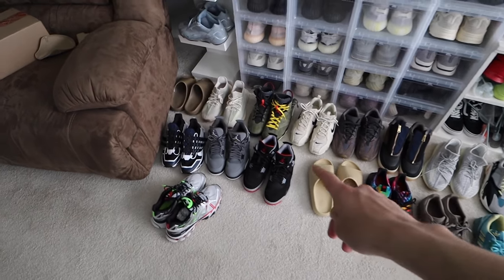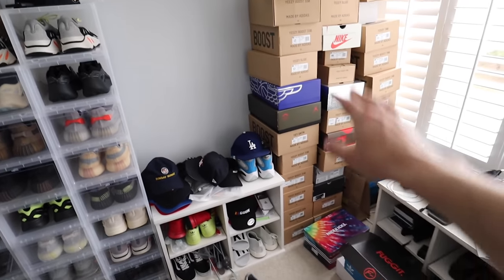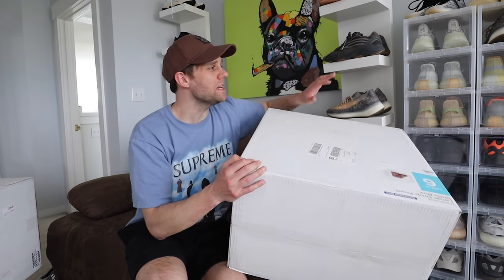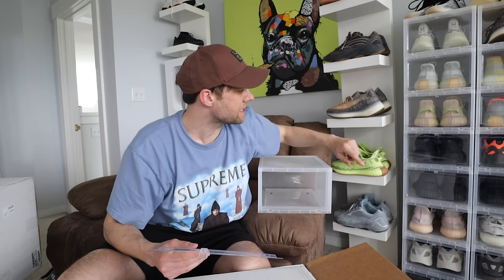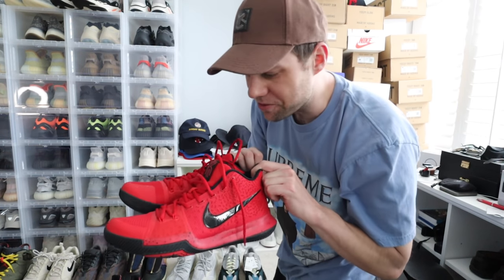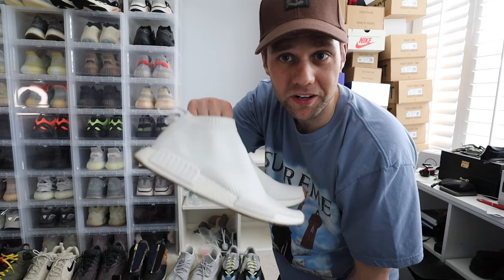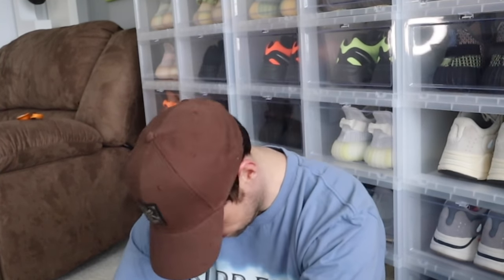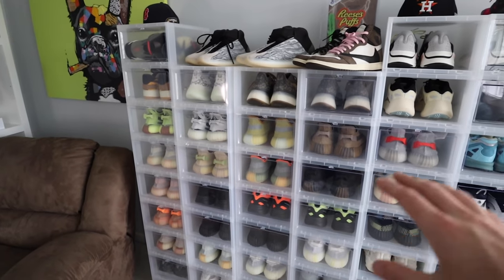BEST WAY TO DISPLAY YOUR SNEAKER COLLECTION!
In this video I build what I believe is the best way to display your sneakers. These drop front boxes are great for storing sneakers in small places or just keeping your room nice and organized. Let me know down in the comments how you display your kicks at home.

IG BORDERLND